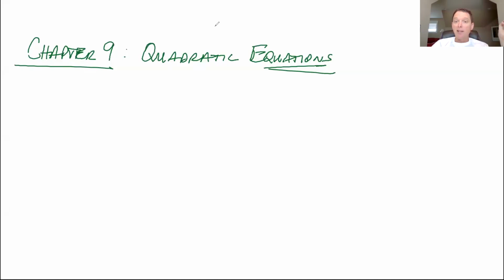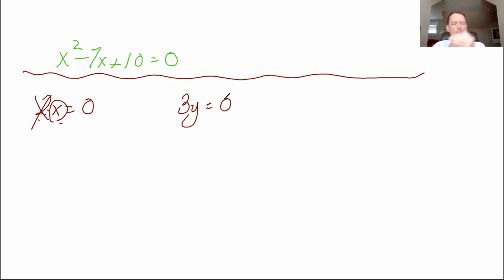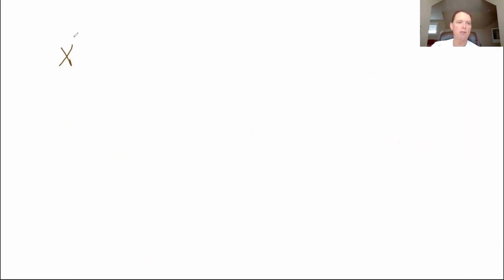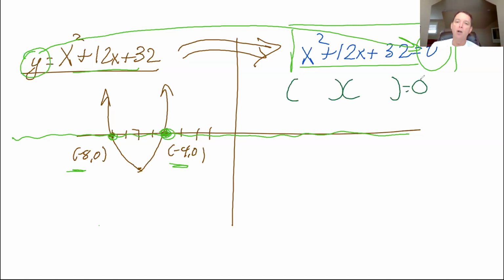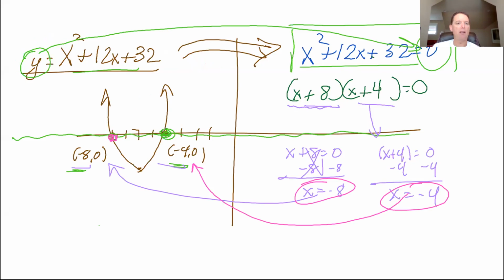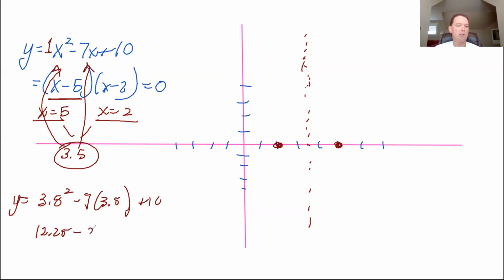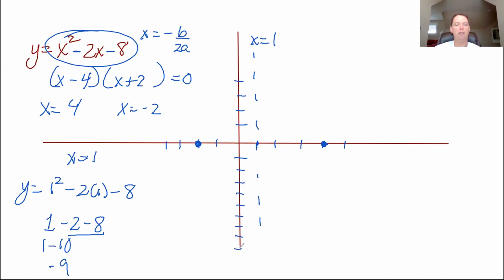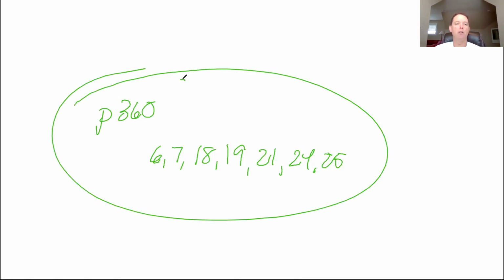Algebra 1 - April 1 Section 91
Section 9.1 Intro to Quadratic Equations